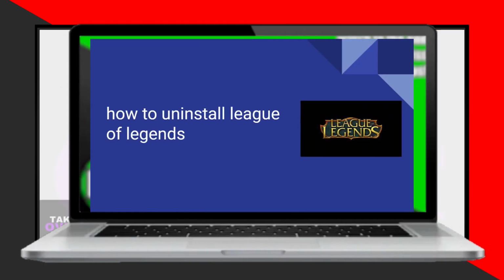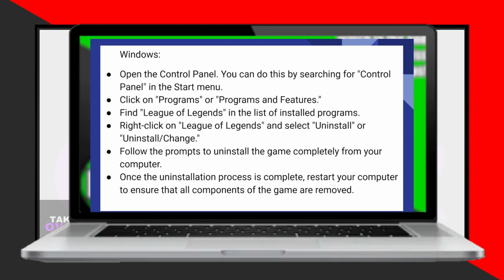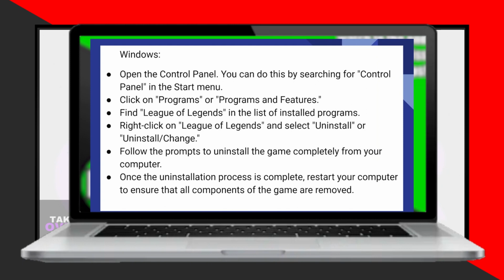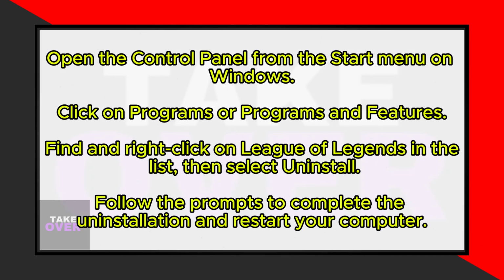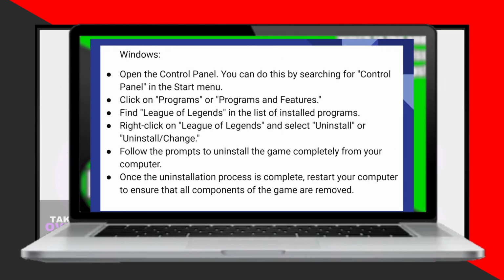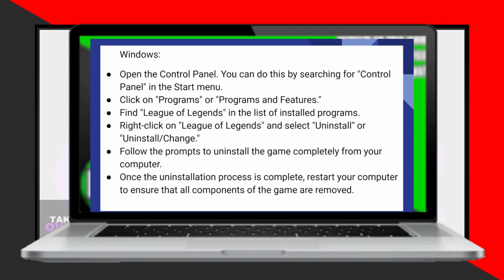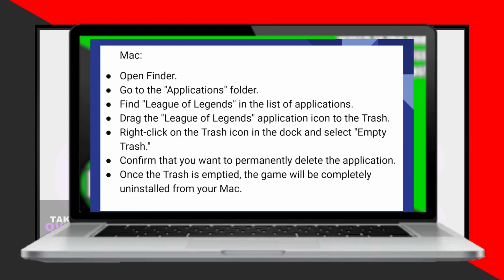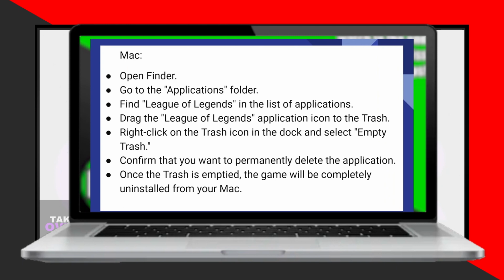HOW TO UNINSTALL LEAGUE OF LEGENDS 2024! (FULL GUIDE)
Welcome to our step-by-step guide on how to uninstall League of Legends in 2024! If you're looking to remove League of Legends from your computer for any reason, you're in the right place.